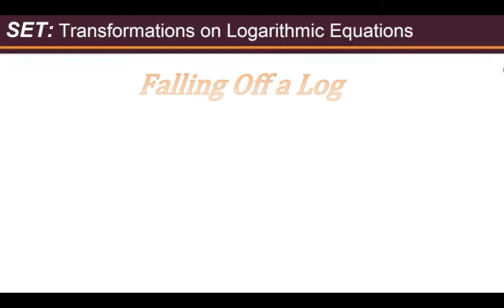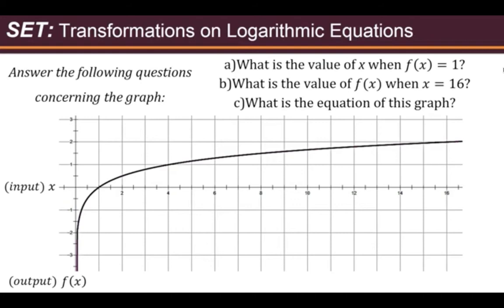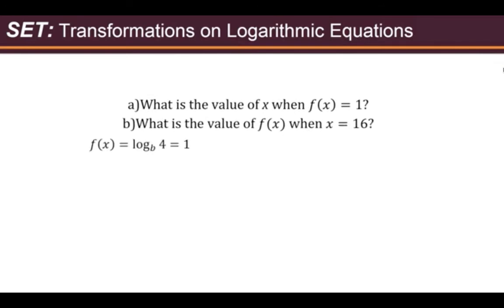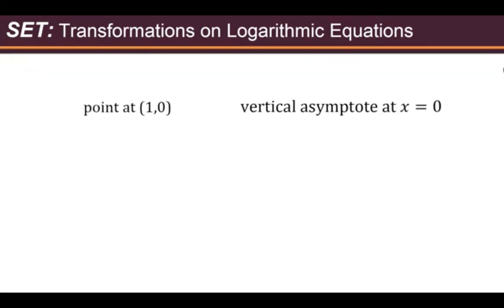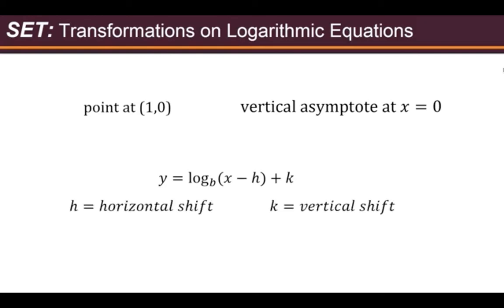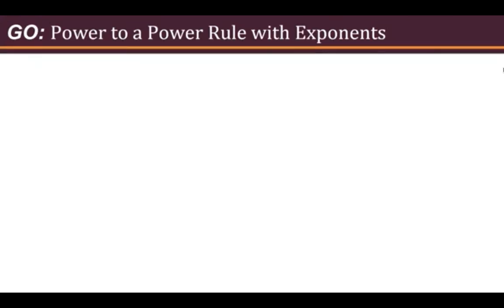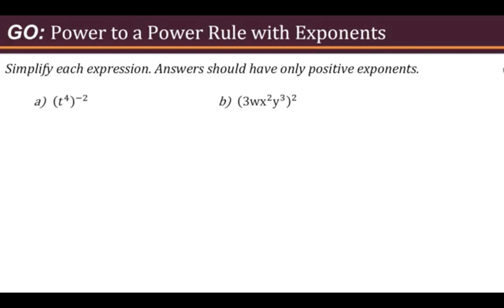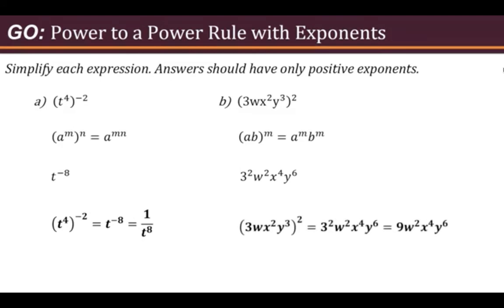Sec 3 2.2 Help Video 21-22